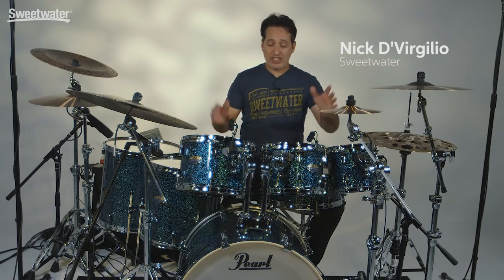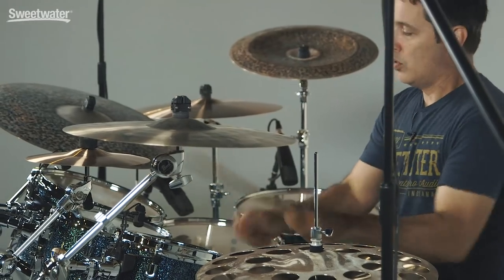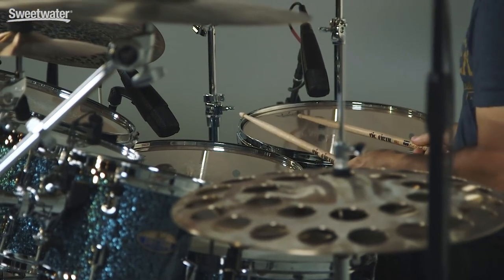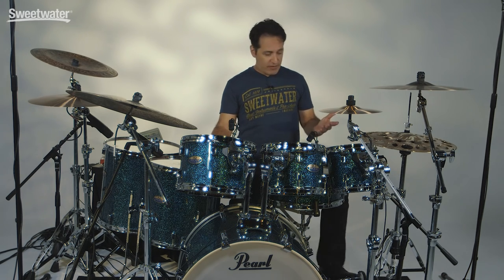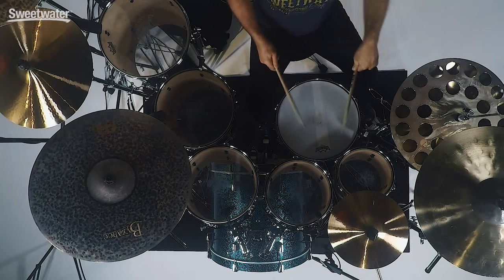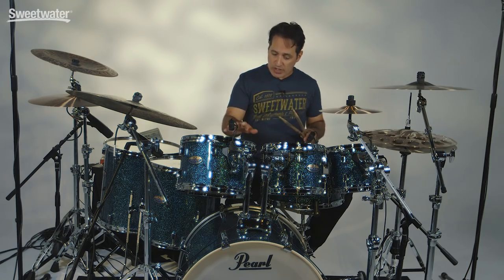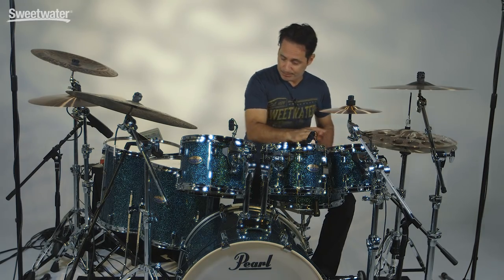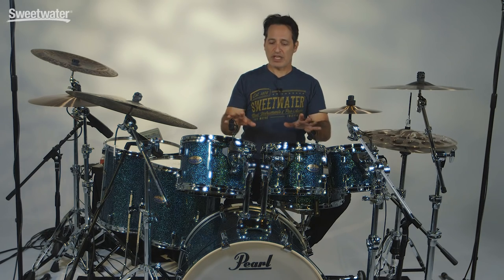Pearl Decade 7-piece Shell Pack Review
Nick D'Virgilio presents the Pearl Decade drum kit. This Pearl 7-piece shell pack delivers a large kit's worth of top-quality drum shells for an incredibly low price. The 100% maple shells' 6-ply construction offers a big sound that will sit well in almost any musical application. The Decade series shells are built to the tone and durability standard that gigging and touring drummers demand. And Pearl's attention to detail even extends to the 7-piece shell pack's hand-treated interiors, lugs, and mounts.

After the video, click the links below to learn more about the gear Nick used in making this video:

  sound: George Duke Soul Treasures 3/089 Gouda Soul 7/088 Swagger
  sound: Clavinet - chromatic/clavinet 2

  sound: Synth Bass/06 Basses/drop saw